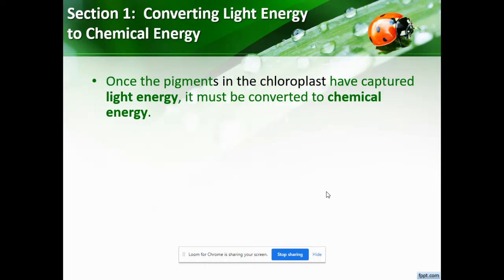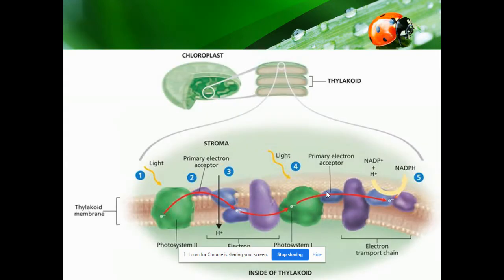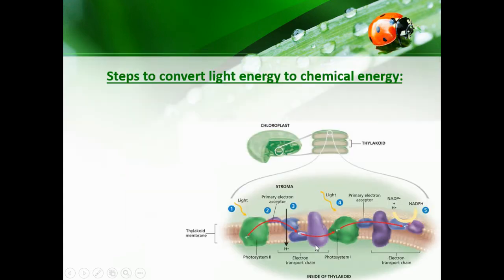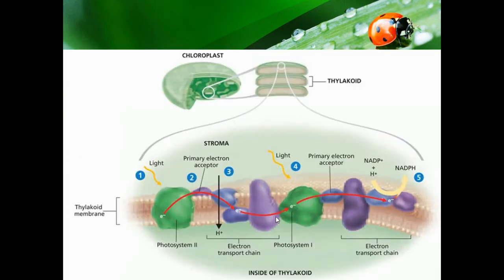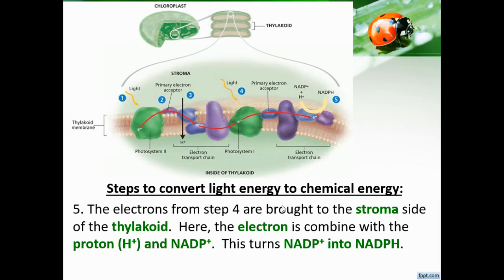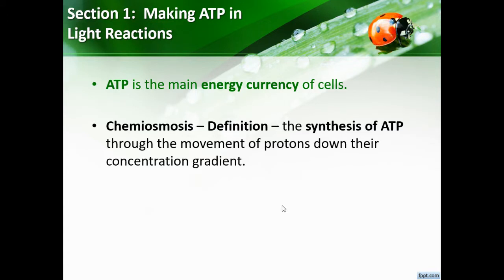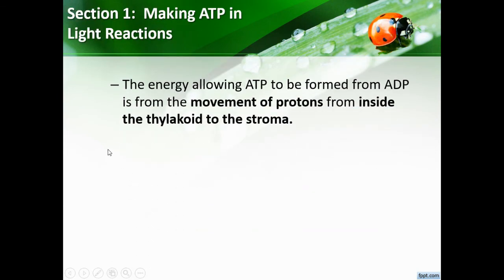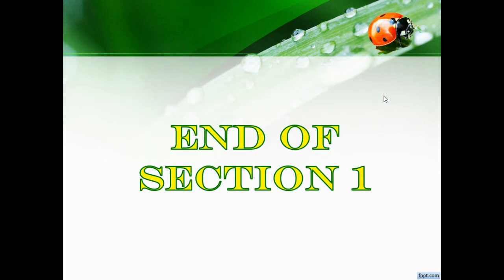Photosynthesis Part 2